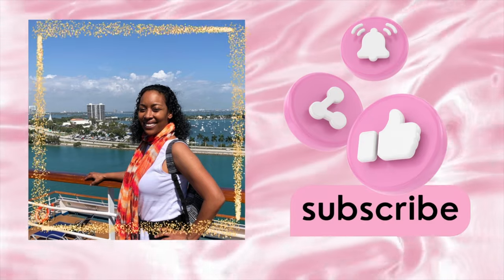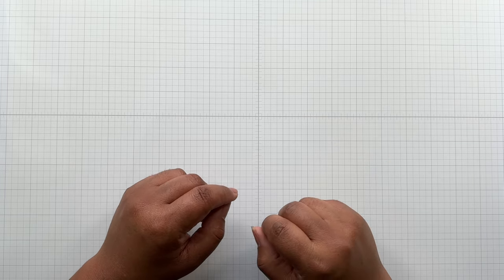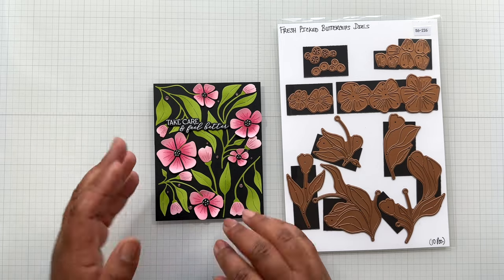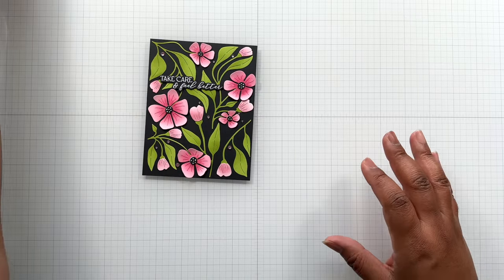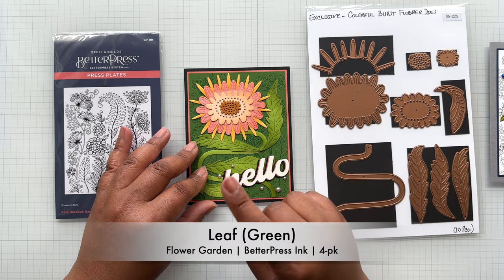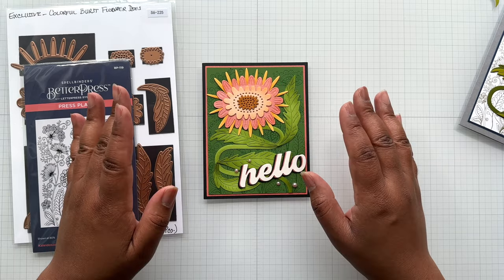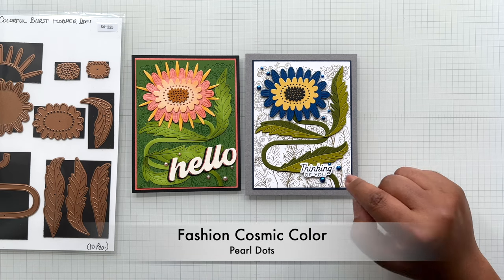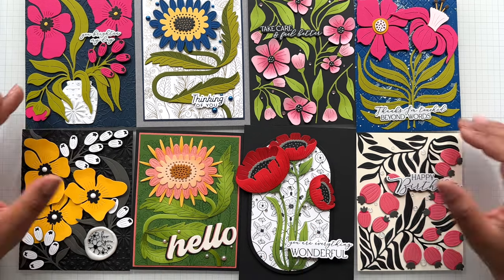Fun! Spellbinders Exclusive & Fresh Picked Collection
There is more floral beauty to craft with the Spellbinders Exclusive Collection. Also, I did one more floral card to finish up the Fresh Picked Collection. You can make many birthday and all-occasion cards. These dies can be used to make a boxed card gift for friends and loved ones! Enjoy!

(US & Canada Only)

• Waffle Flower - Shader 1 Plus Brush - 1/2 in Slanted Round Tip Brush (5 Count)
-- Shader 1 Plus Brush - Double Ended - 1/2 in Slanted Round Tip Brush (5 Count)
-- Shader Plus Brushes (Differ. Sizes)

Age Restriction: This video is NOT intended for children under 18 yrs